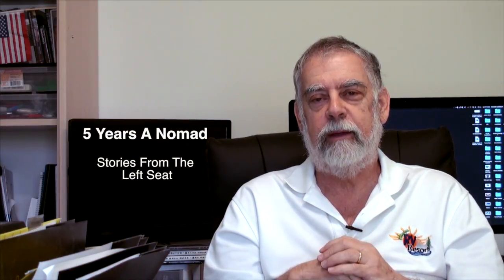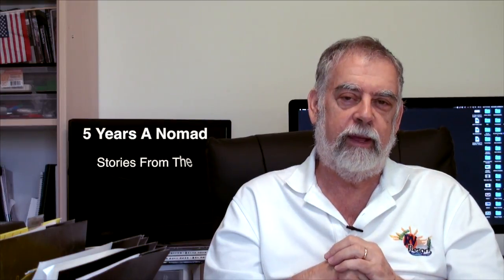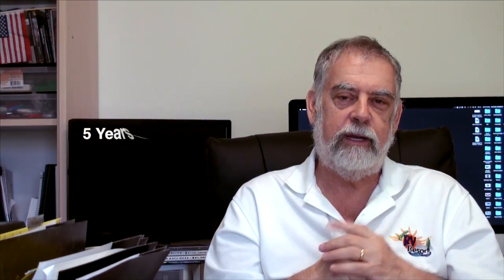5 Years A Nomad - Blog 1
Travel Blog 1: Tips and tricks for RVing.  Presented by Richard Auerbach of Twisted Eye Video.